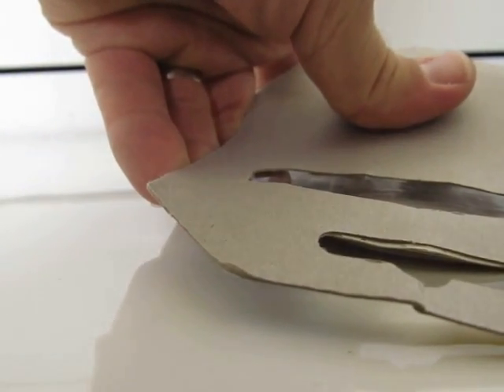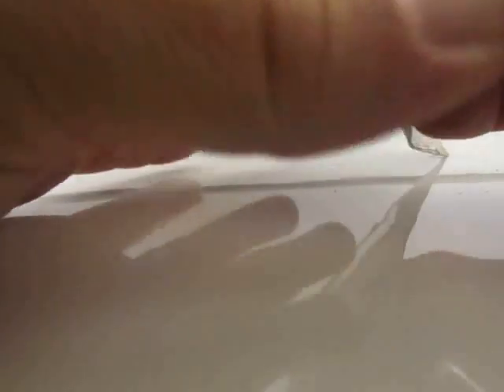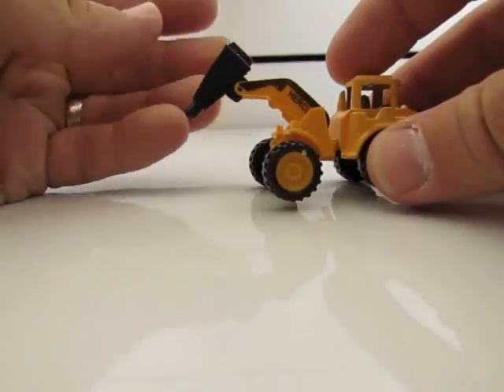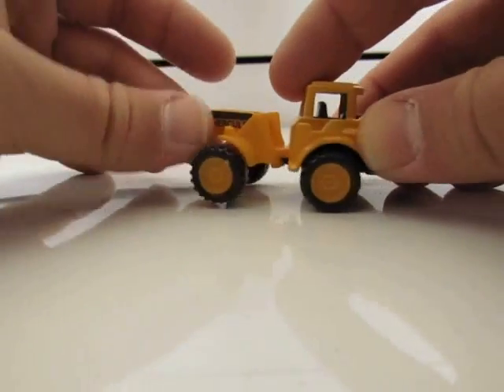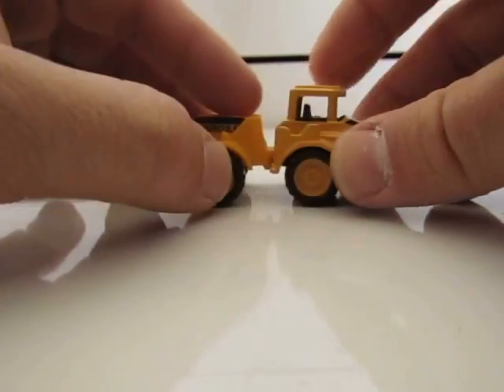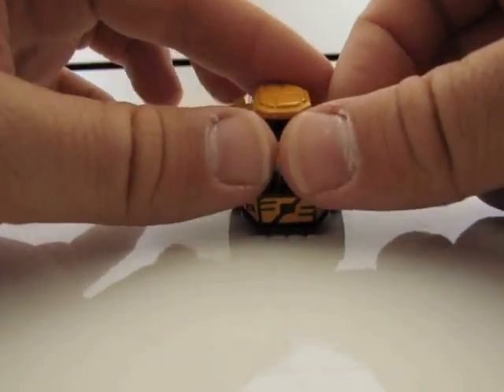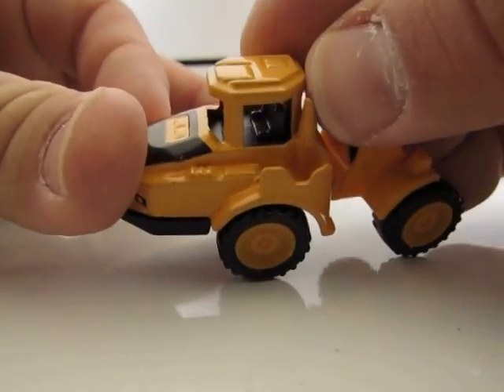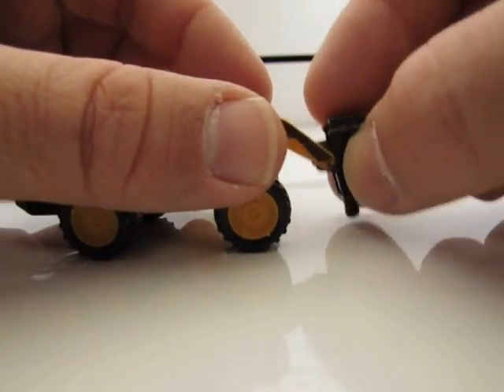Metal mini car series die cast stone breaker tractor toy